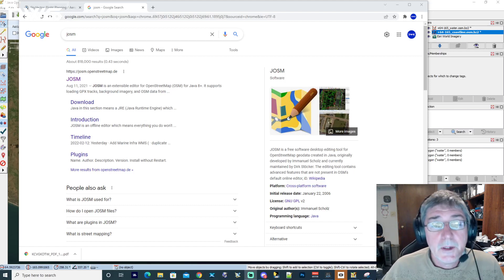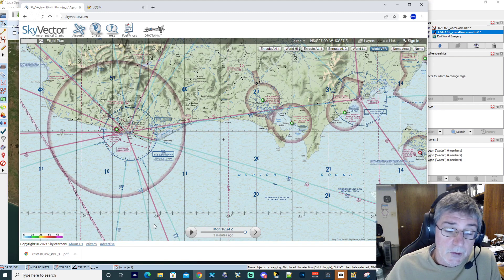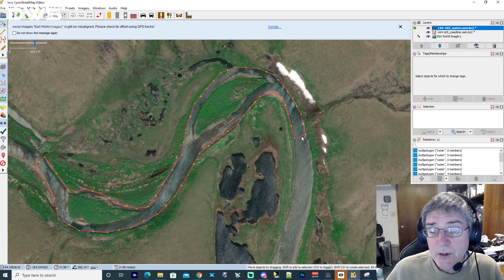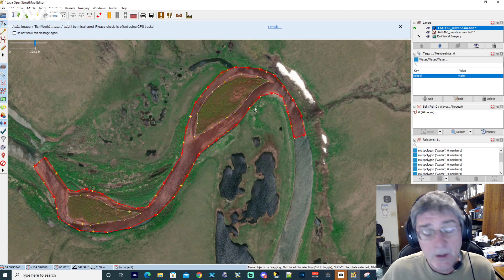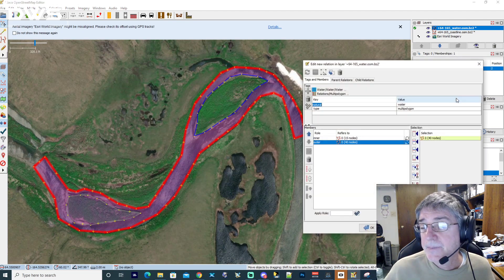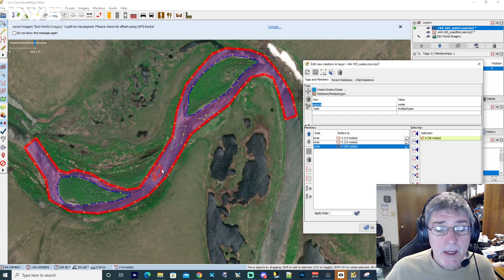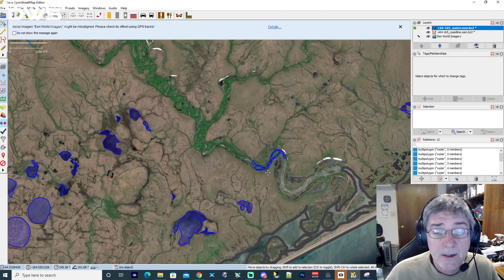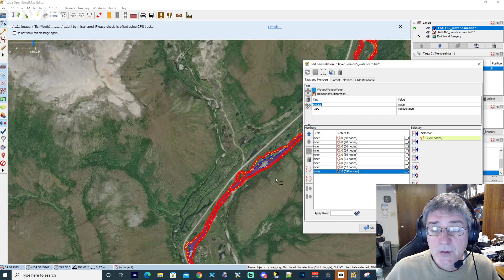Ortho4XP JOSM Water and Islands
A follow-up to my previous tutorial on Ortho4XP, OSM data, JOSM and defining islands in rivers or lakes.  There may be different techniques to do the same thing, this is the process that I use.  This is not a lesson on how to use Ortho4XP or JOSM.  You should have a general understanding of how those programs work.  If you don't... Google is your friend.  There's been plenty of tutorials on those topics.